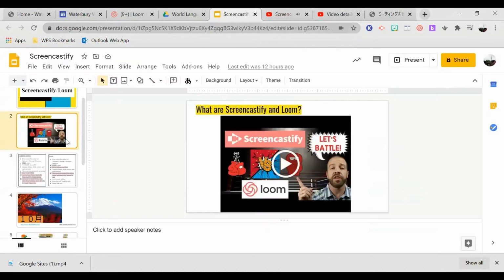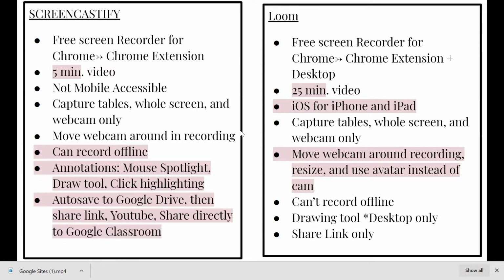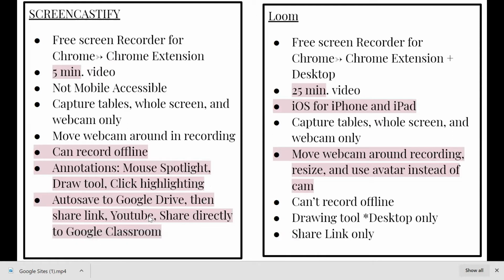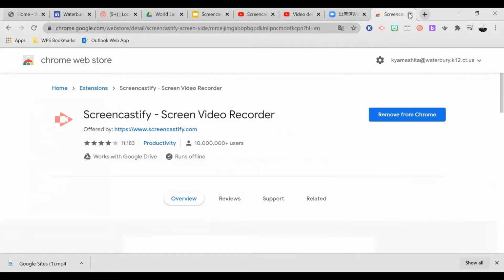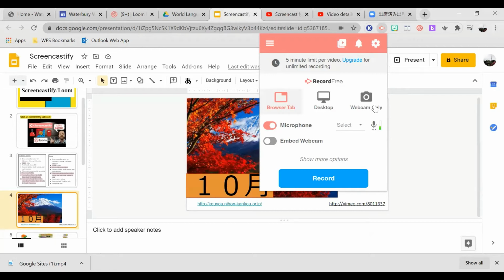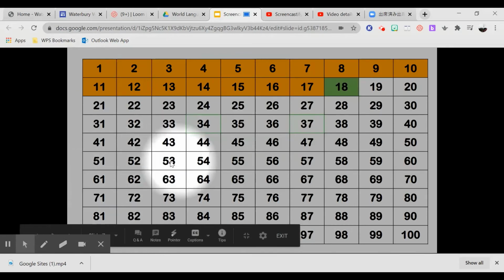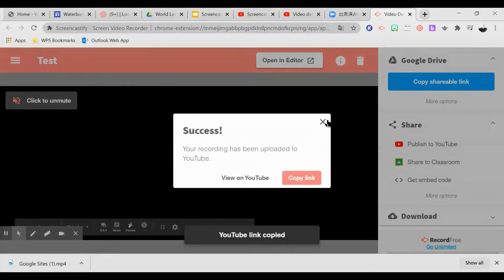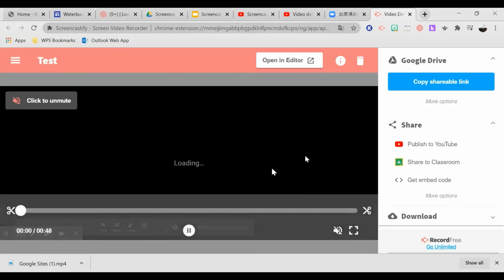Waterbury WL Department Session 2: How to Use a Screen Recording